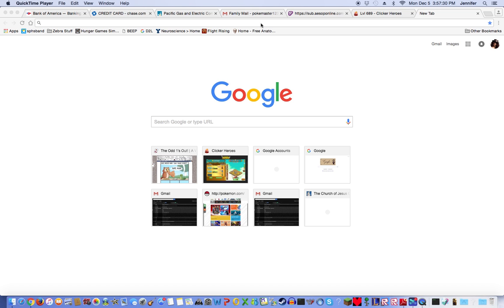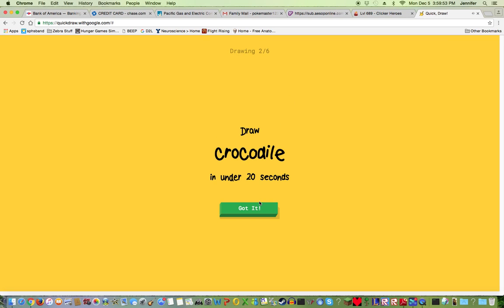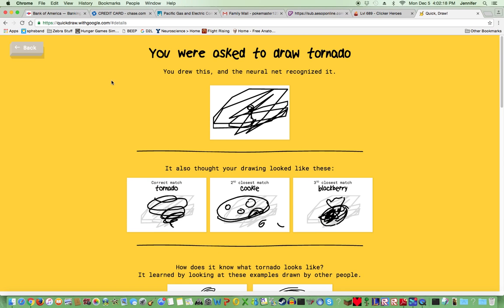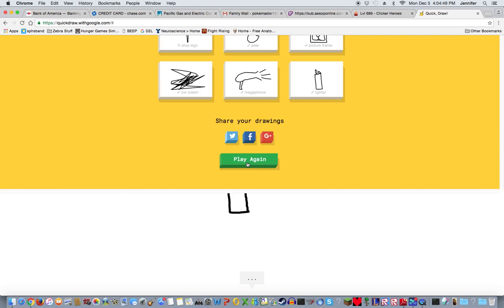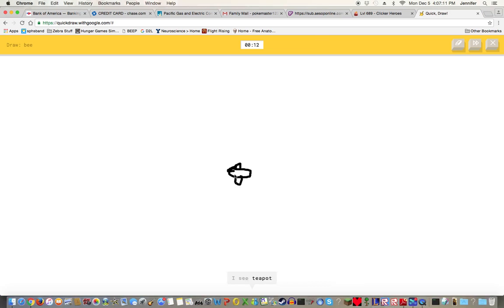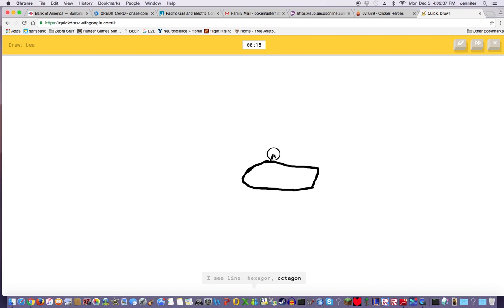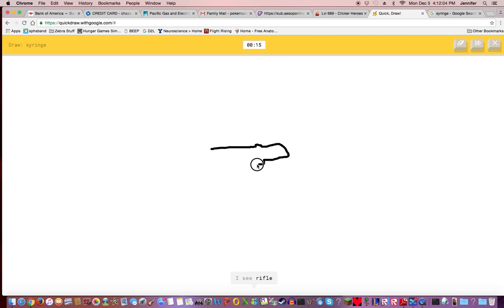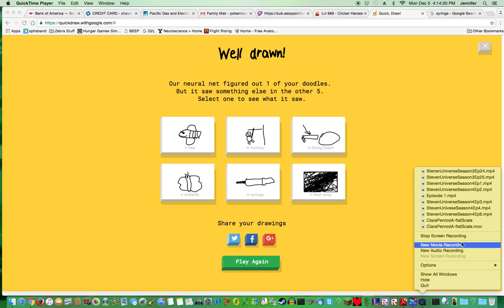Quick Draw #2 | Is drawing fun